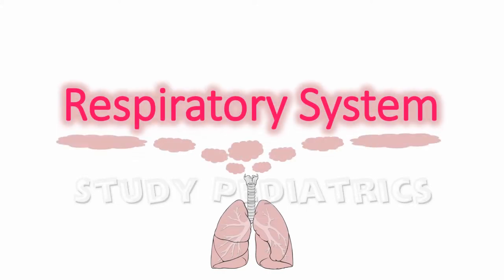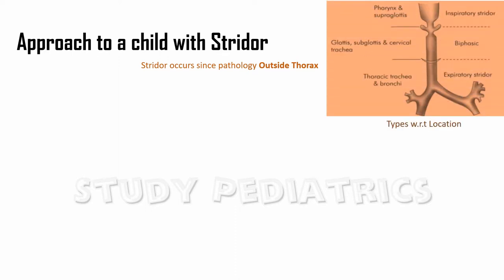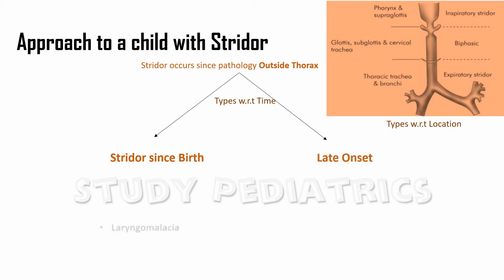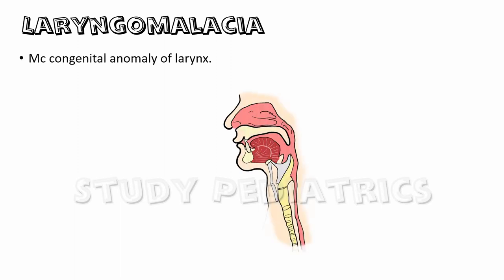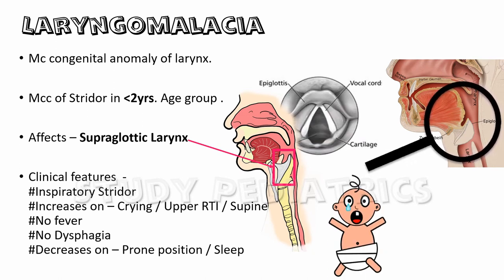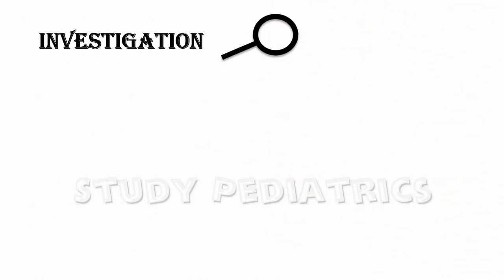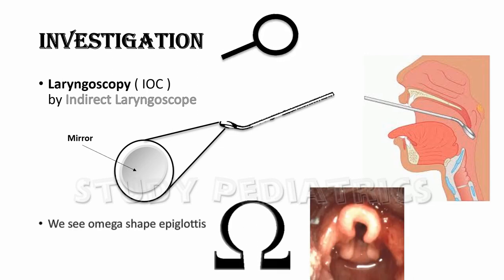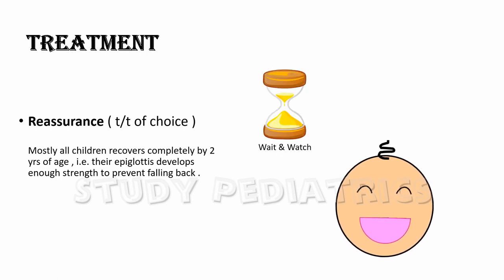Stridor || Respiratory diseases in children || Laryngomalacia || Respiratory Series CH#1 Part 1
Video covers - types of stridor , laryngomalacia , clinical features  and management.
Upcoming video on part 2 of stridor covering Acute epiglottitis and Acute LTB ( croup ) .